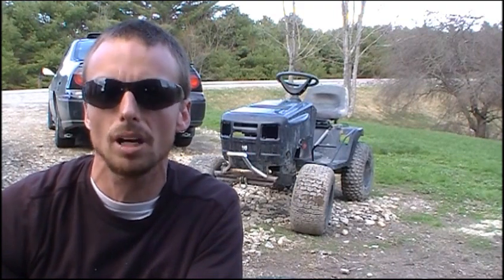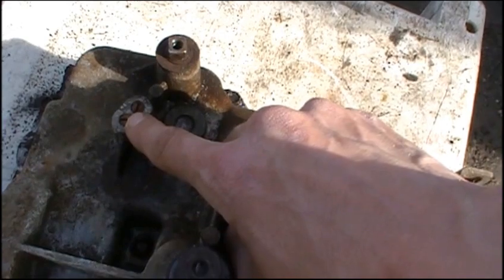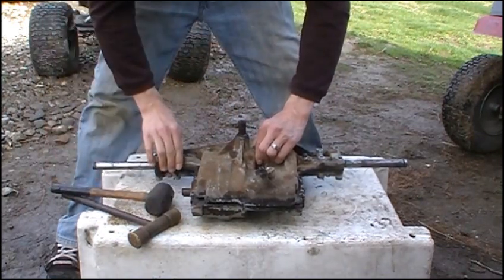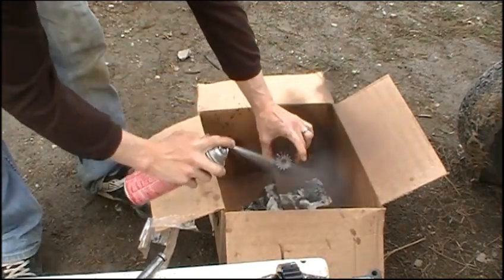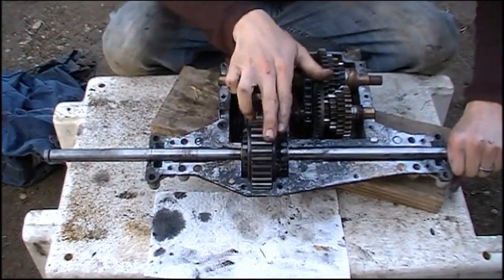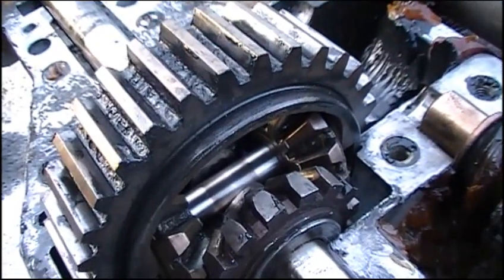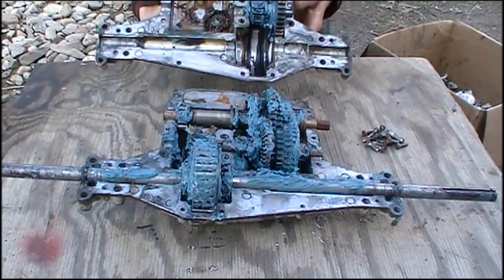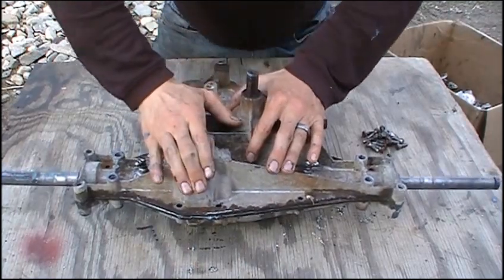How to: Lock a Trans-axle or Differential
A Detailed step-by-step tutorial on locking lawn mower differential. This is the method I have used for years and it has never failed me. Welding is required.

Mailing Address:

Fearlessfront Productions
Alna, Maine
04535